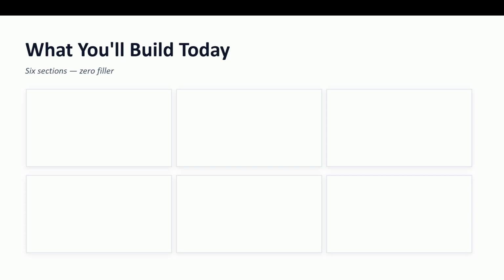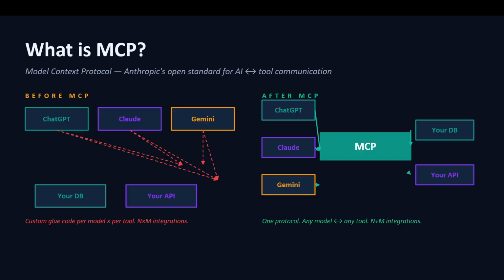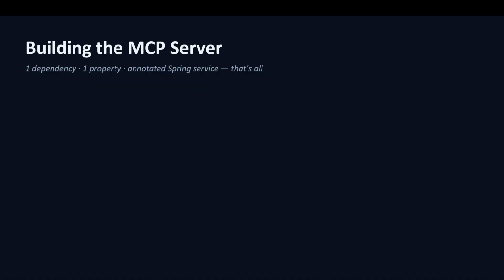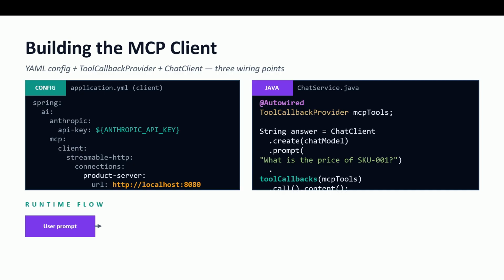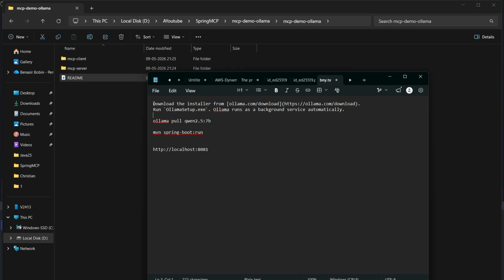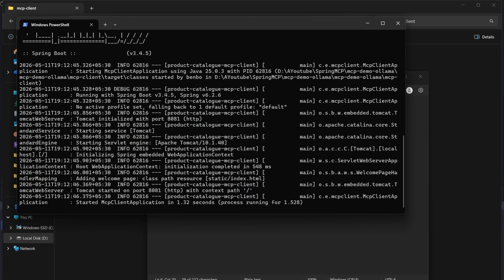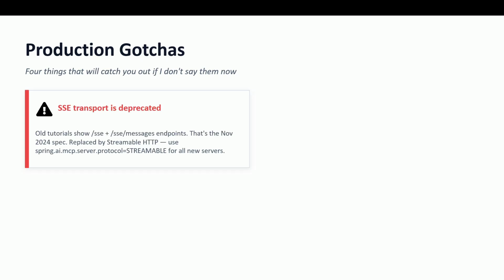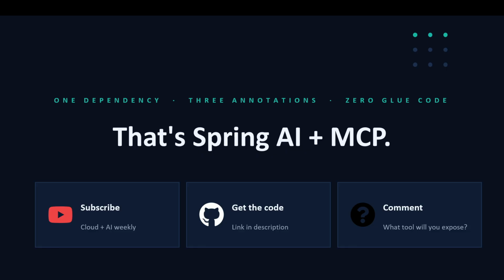Building MCP Servers Has Never Been This Simple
The Model Context Protocol (MCP) is the standard integration layer between AI models
and your backend services. With Spring AI 1.1+, building an MCP server is as simple as
writing a regular Spring service — one dependency, three annotations, zero glue code.

In this video you'll build a working product catalogue tool that Claude or GPT can call
directly from natural language — end to end in 20 minutes.

What you'll learn:
✅ What MCP is and why it replaces custom AI integrations
✅ The three-tier architecture: Host → Client → Server
✅ Building an MCP Server with @McpTool and @McpToolParam annotations
✅ Wiring the MCP Client — YAML config + ToolCallbackProvider + ChatClient
✅ A live demo: asking "What is the price of SKU-001?" and watching the tool fire
✅ 4 production gotchas: SSE deprecation, annotation versions, K8s stateless mode